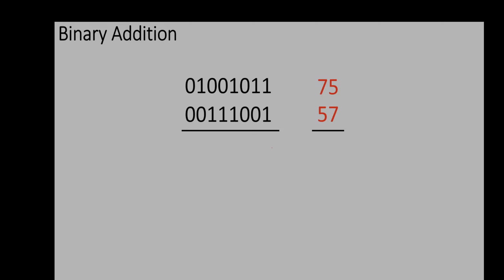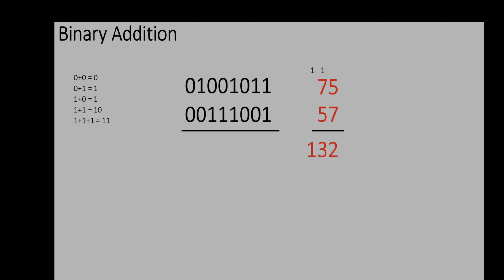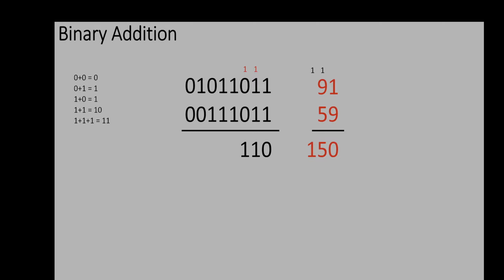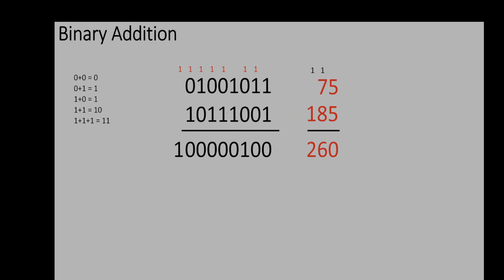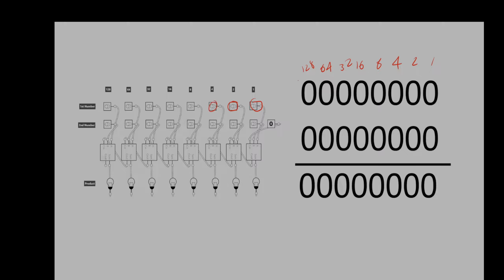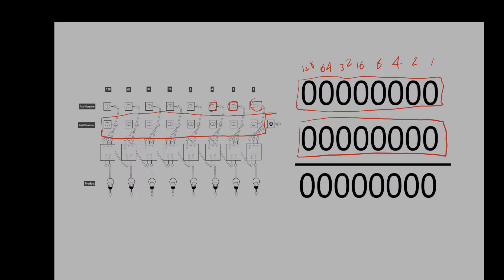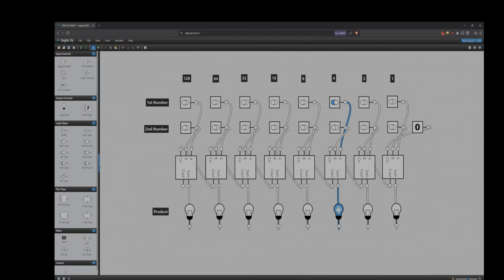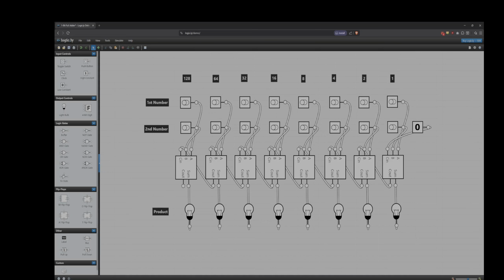Binary addition & overflow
Binary addition examples and the notion of an overflow error